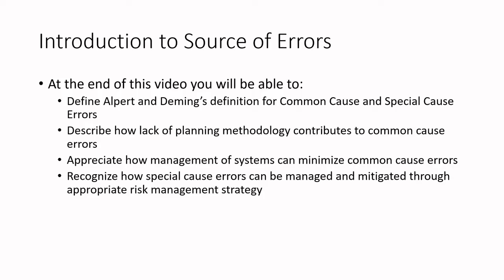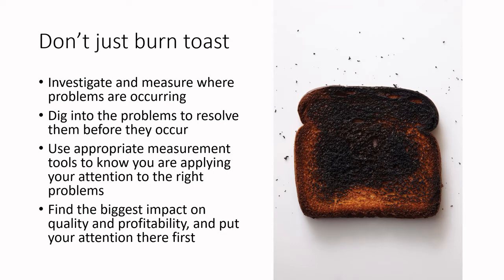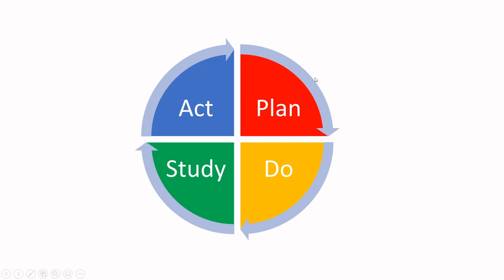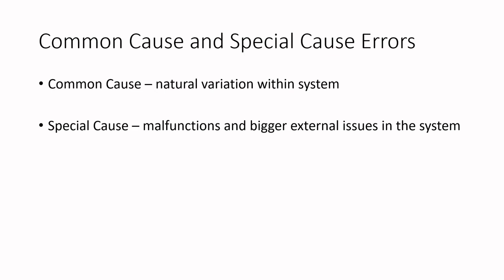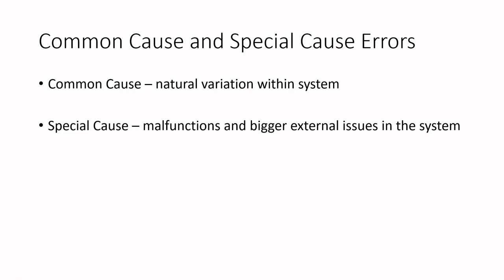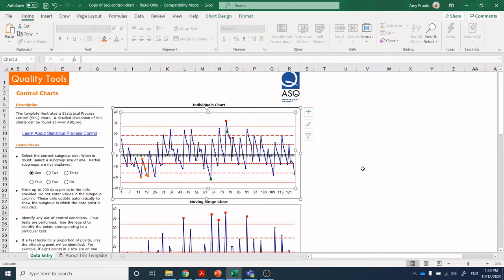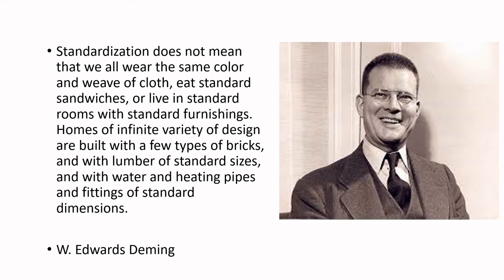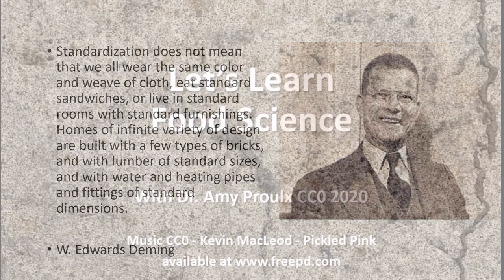Let's Learn Food Science - Common Cause and Special Cause Variation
At the end of this video you will be able to:
-Define Alpert and Deming’s definition for Common Cause and Special Cause Errors
-Describe how lack of planning methodology contributes to common cause errors
-Appreciate how management of systems can minimize common cause errors
-Recognize how special cause errors can be managed and mitigated through appropriate risk management strategy